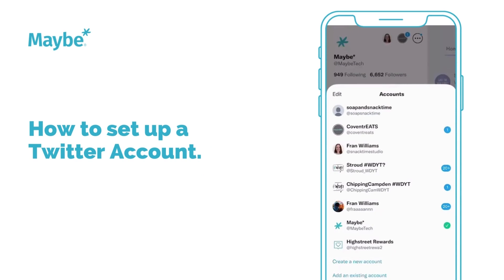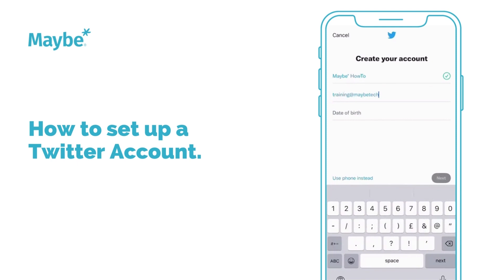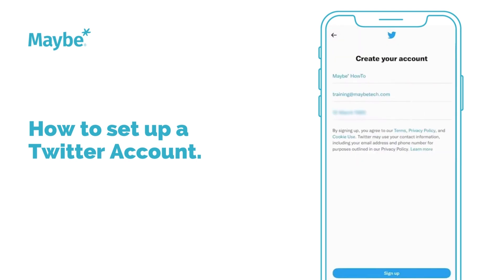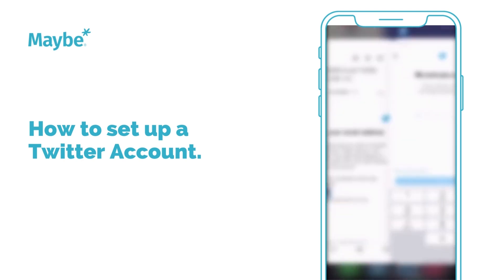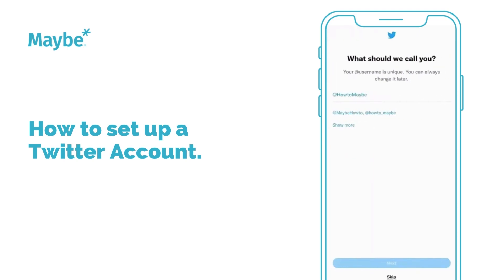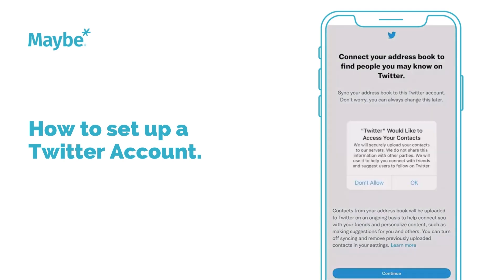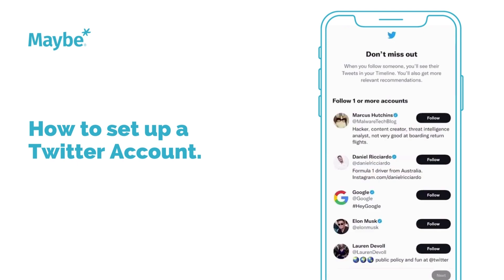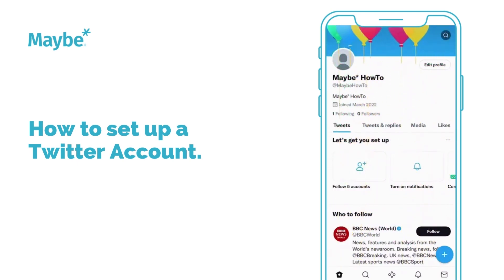How to set up a Twitter Account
Ready to take on the Twittersphere? Fran shows you how to get up and running.